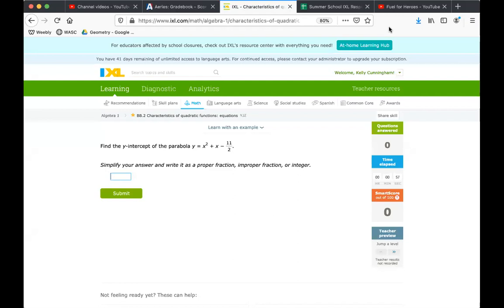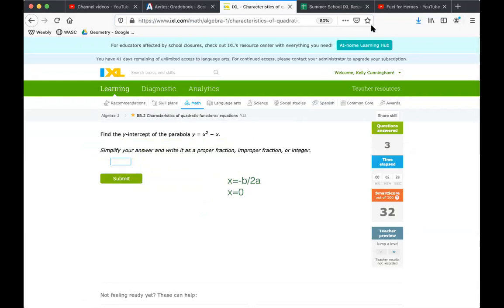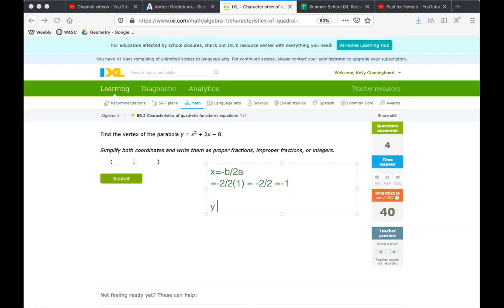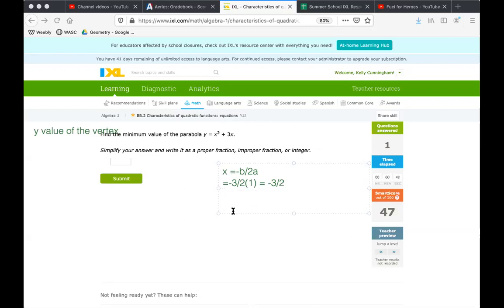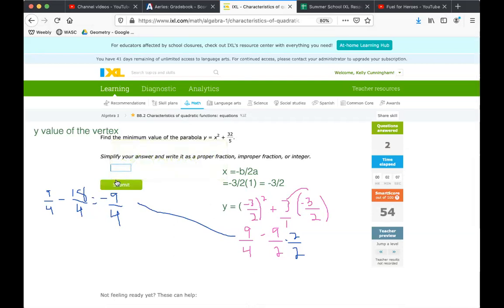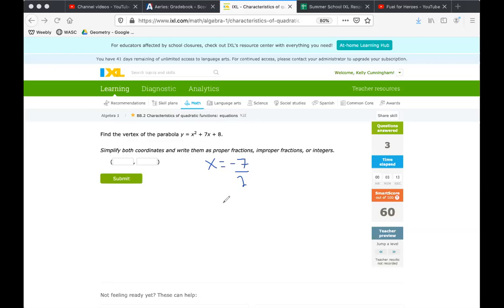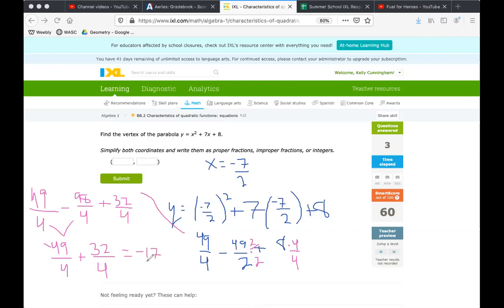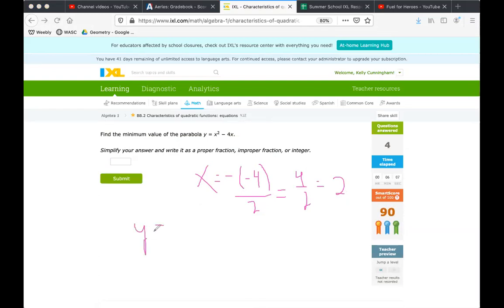Algebra IXL BB.2 Explanations